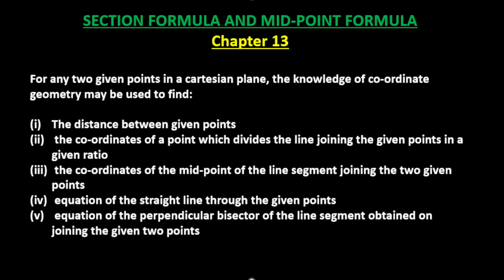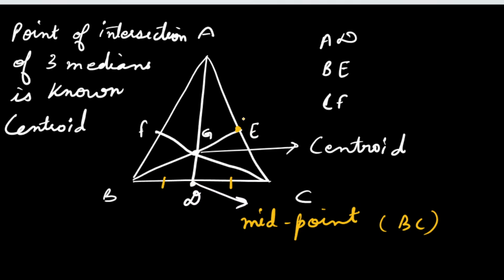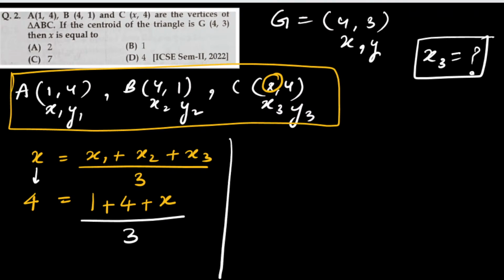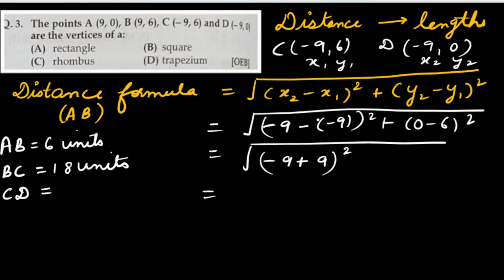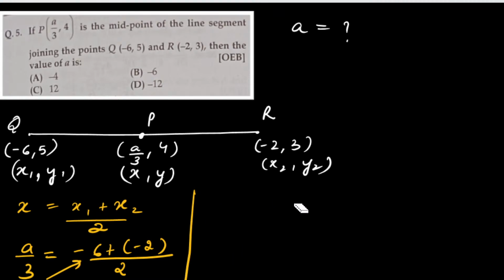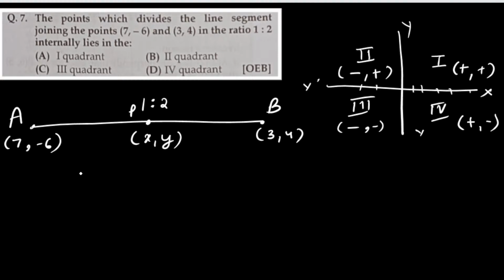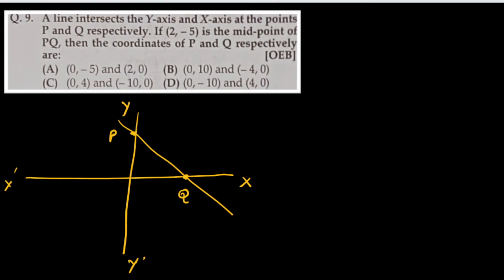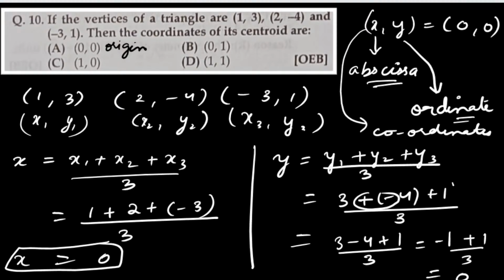SECTION AND MID POINT FORMULA | TARGET BOARDS 2025 | PART 1 | CLASS 10 | ICSE